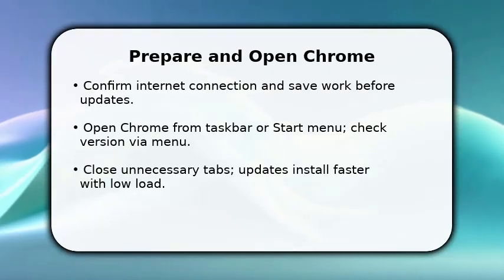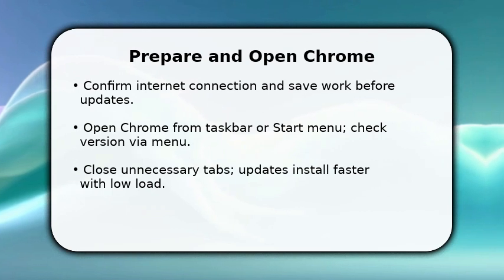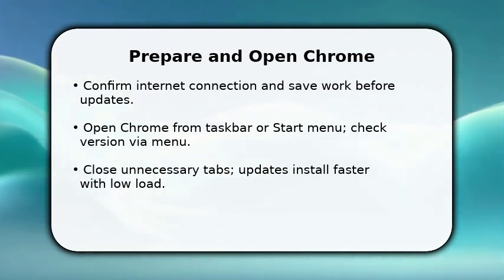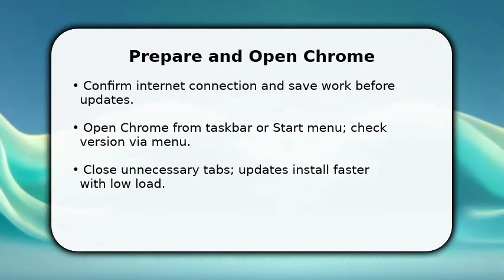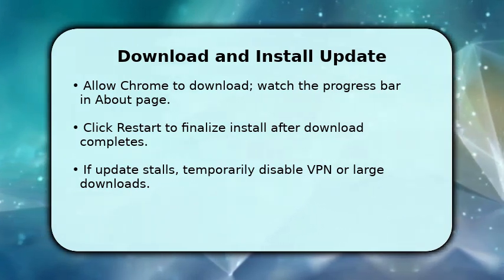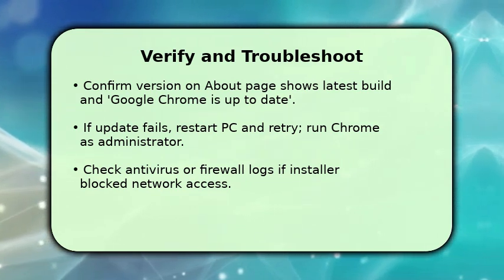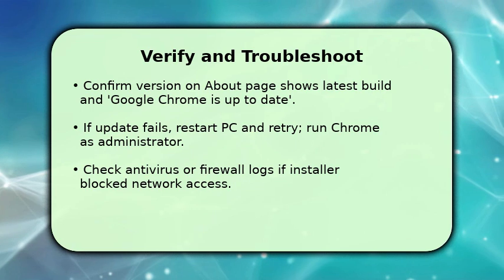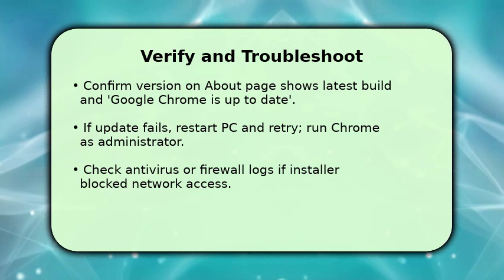How to Update Chrome in Pc - Easy Guide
How to Update Chrome in Pc - Easy Guide | 🔒 Surfshark VPN Deal — Stay private and secure. $1.99/mo + 3 Months Free ▸

Discover the simple steps to update your Chrome browser on a PC. This guide walks you through checking for updates, downloading them if available, and installing with ease.

update chrome, Google Chrome upgrade, PC web browser update, Chrome version check, install latest Google Chrome, Update Chrome Windows, How to Update Chrome on PC, Keeping your Chromebook updated, Optimize browsing with new Chrome updates, Easy guide for updating Chrome